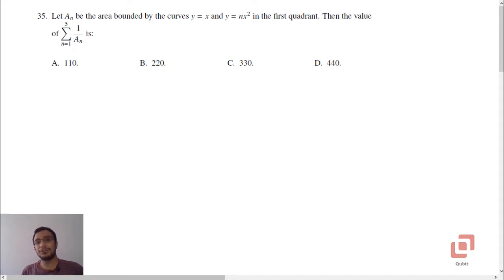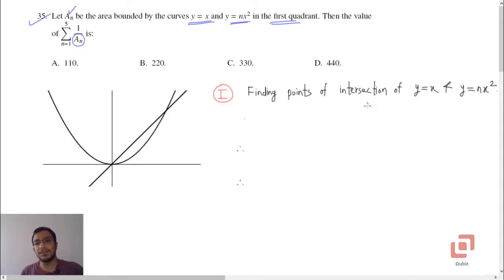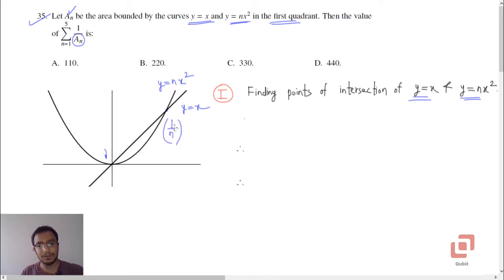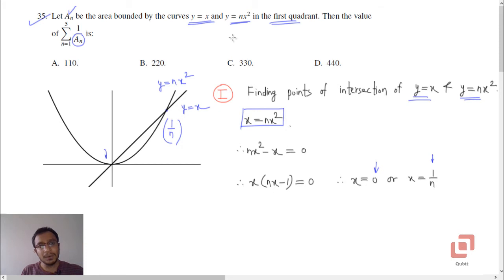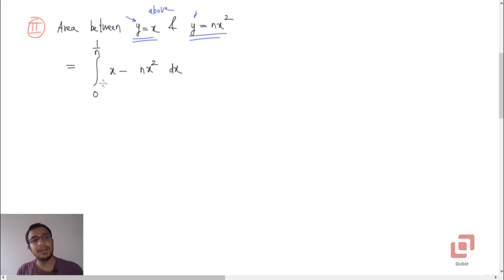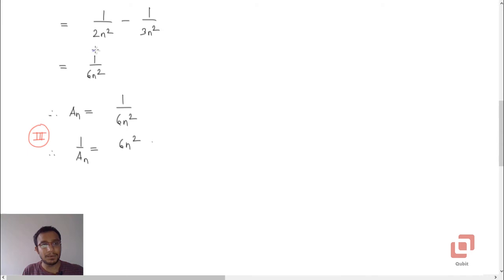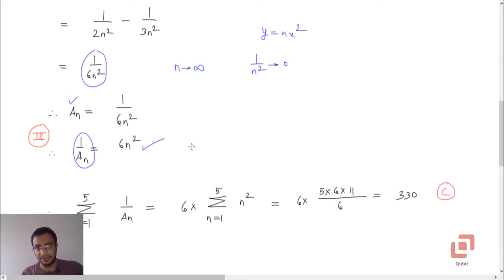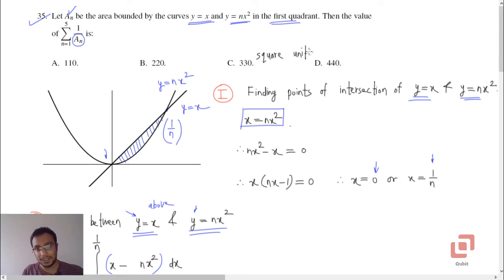IISER Aptitude Test 2021 | Model Paper 1 Solution | Mathematics Q.35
In this video, we discuss Q.35, i.e. the 5th question from the mathematics section of the IISER Aptitude Test 2021 Model Paper 1.

5) YouTube